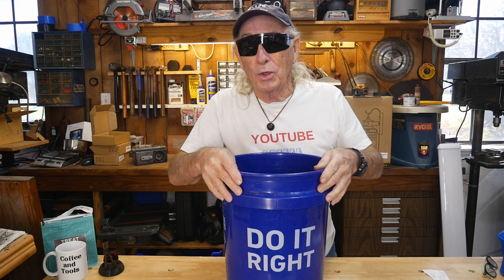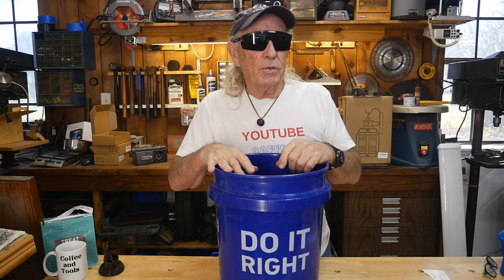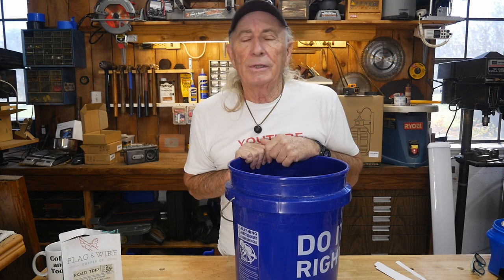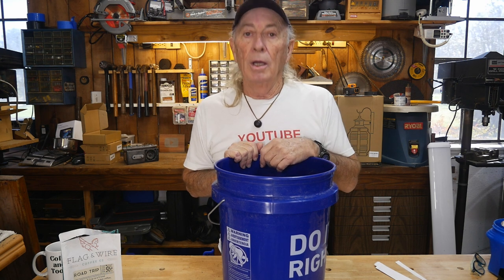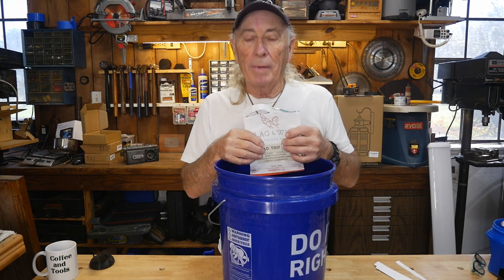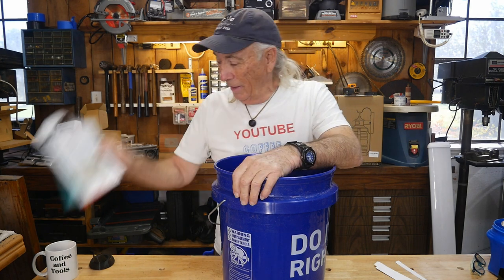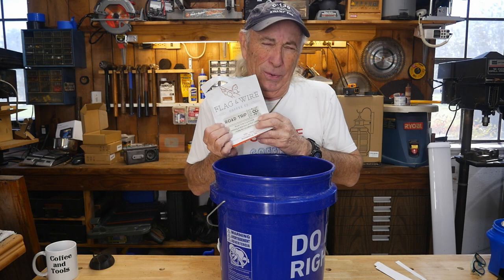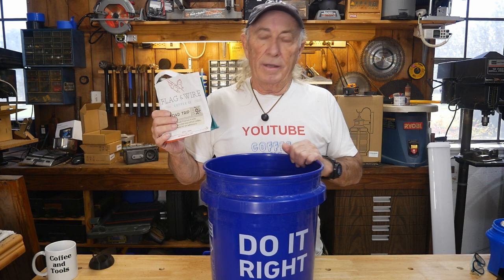Tool give away & update on Laser Ray 5 and another tool drawing @ Coffee and Tools episode 221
Thursday tool draw and another one started !

Welding Helmet :
Code: 5KIKVB5D
Discount: 10%